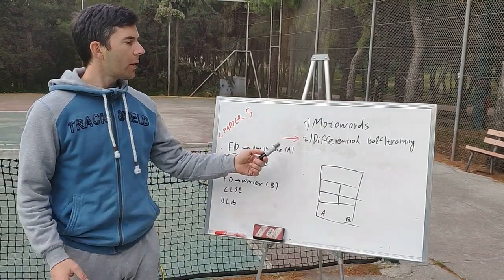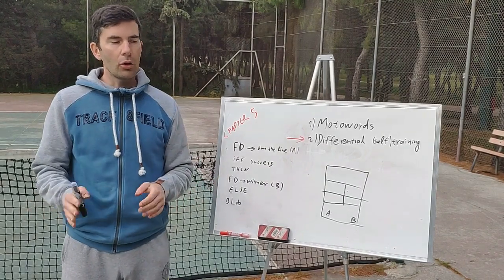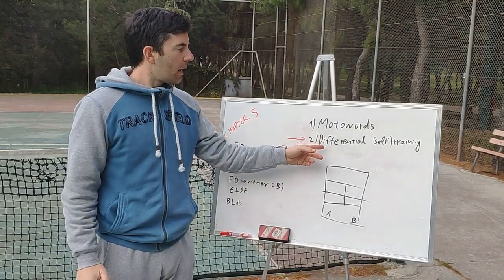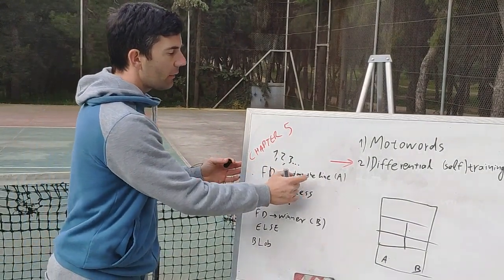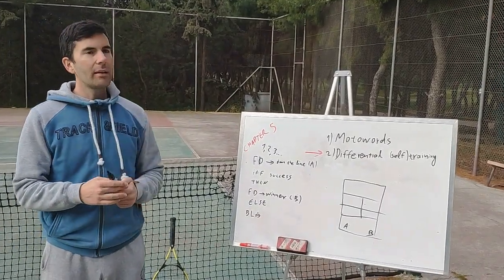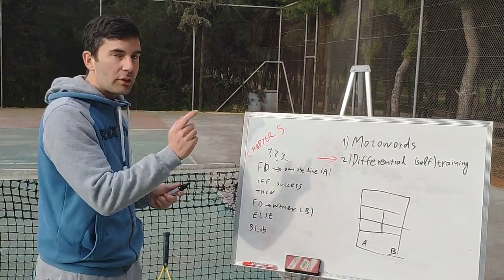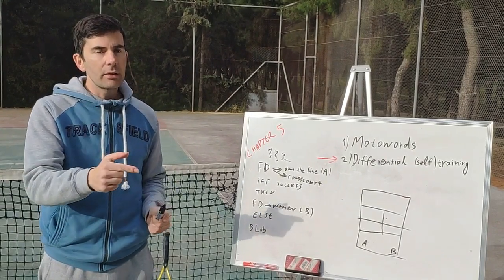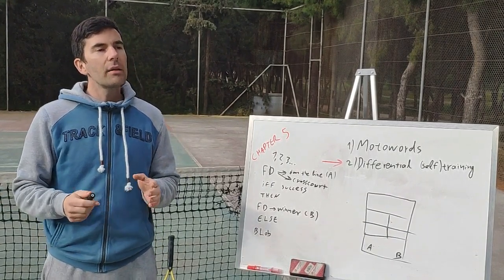58. Differential self-Training